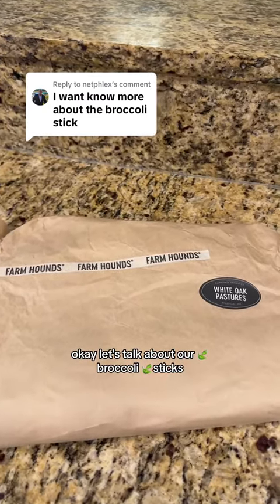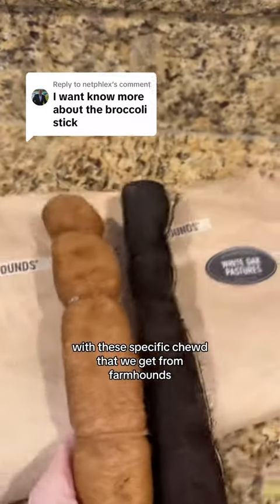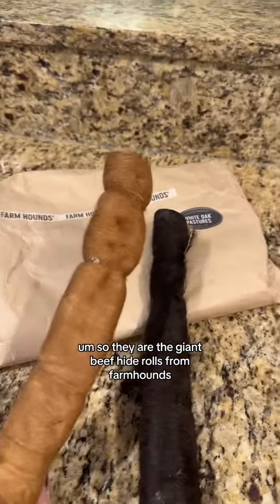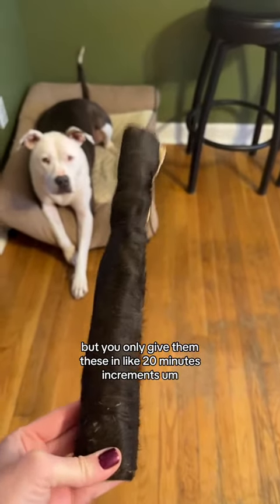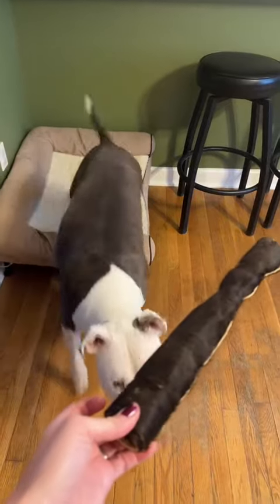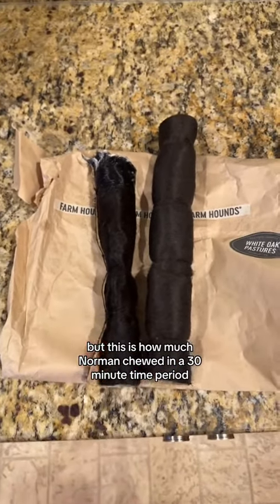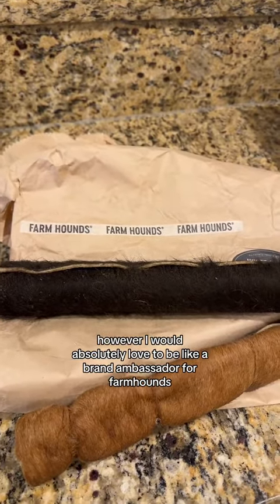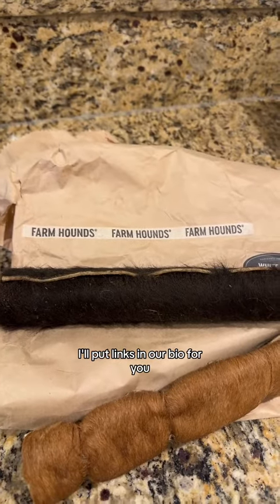I don’t know about you, but this week kicked our butts! Happy Friday y’all 💜💛